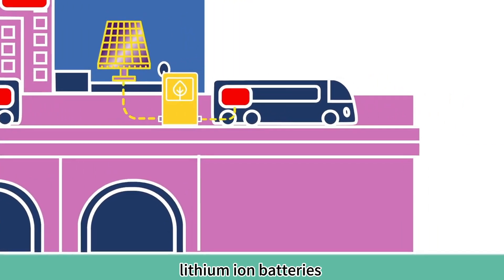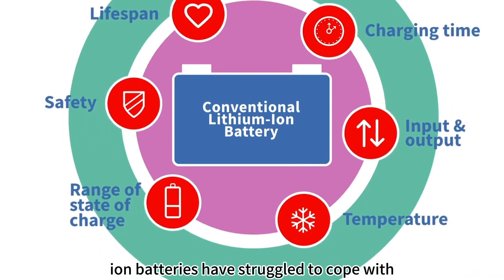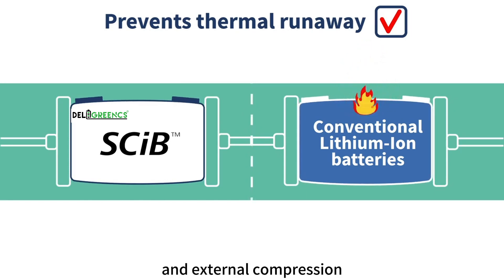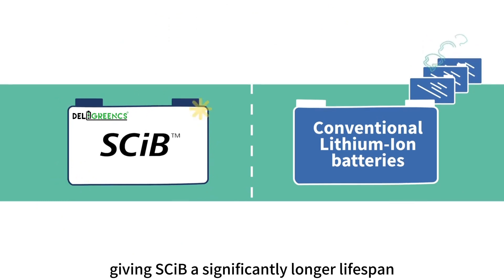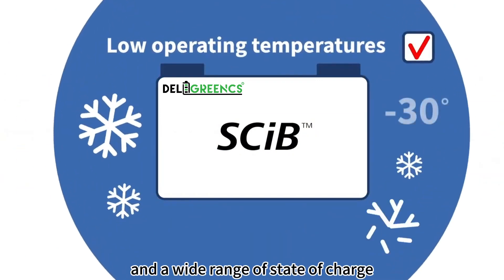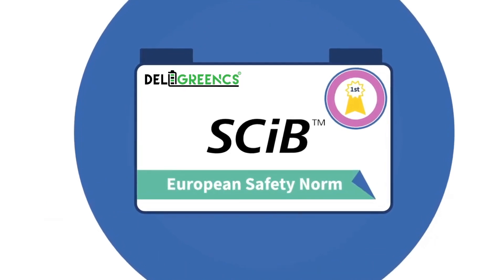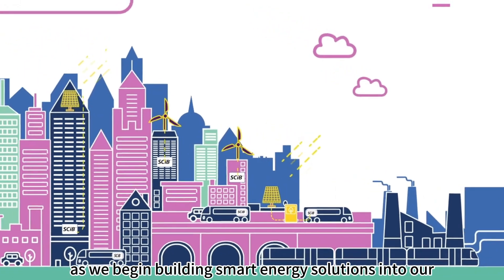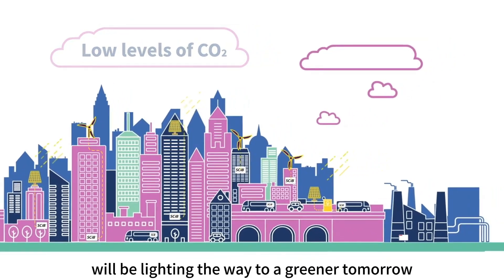toshiba scib lto lithium battery 20ah